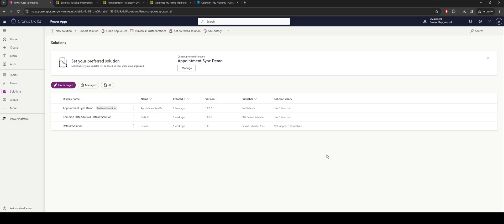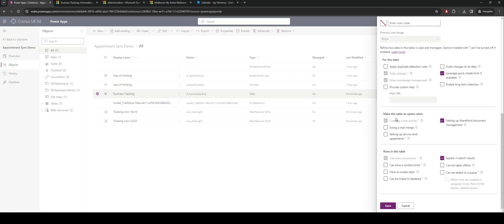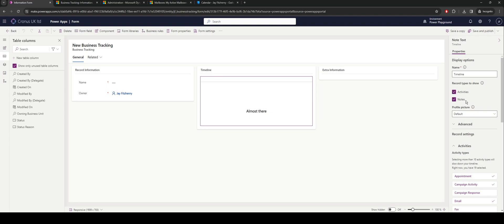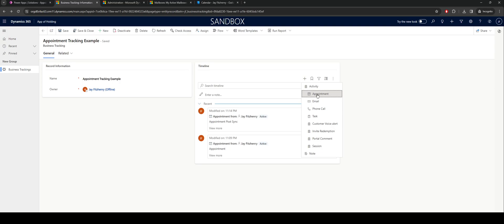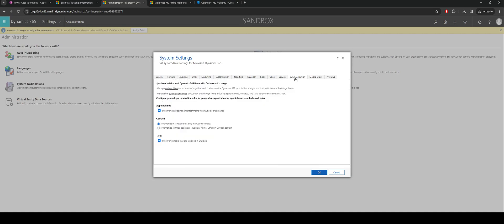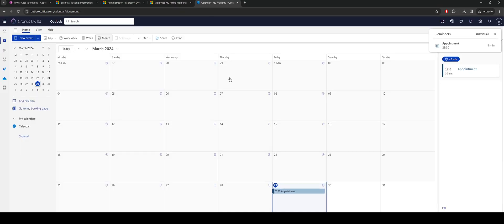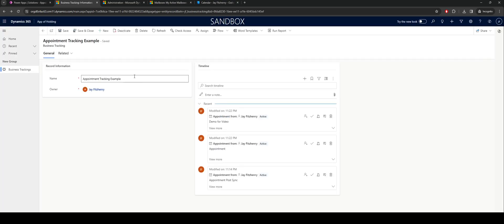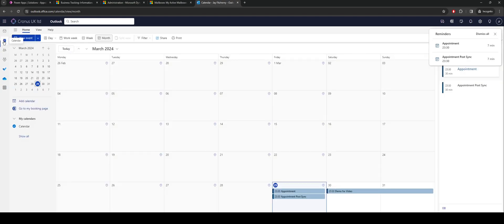How to Setup Dataverse Email Integration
Integrate with Outlook seamlessly using the standard out the box Dataverse integration.